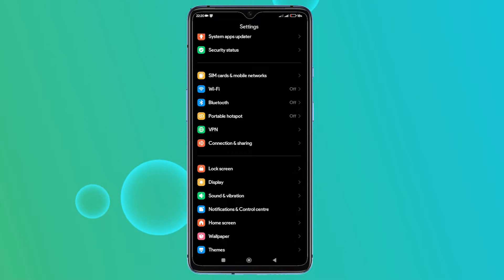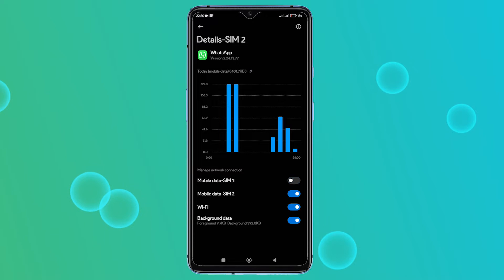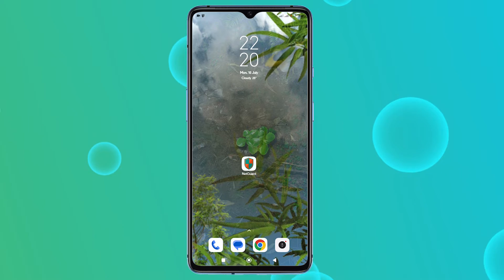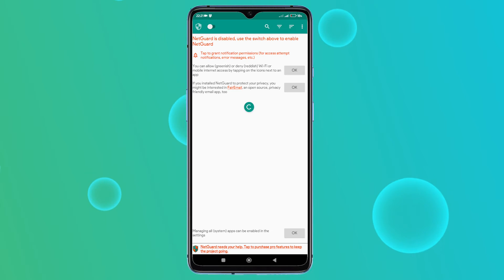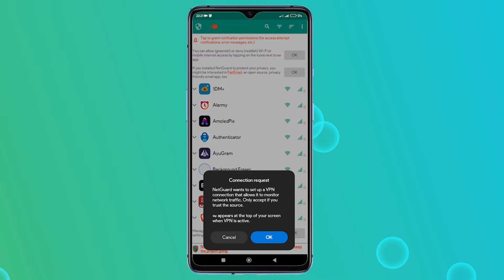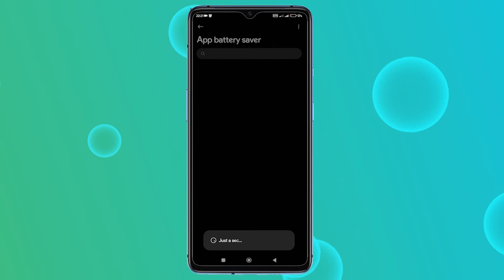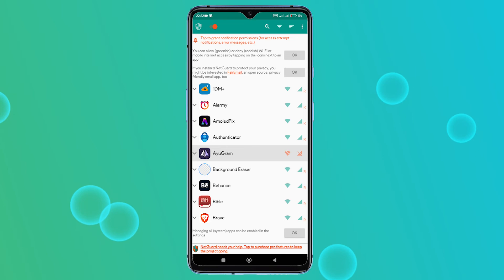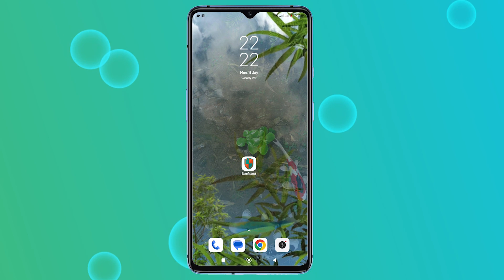How to Block Apps From Using Your Data On Any Android Phone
Tired of apps draining your mobile data? In this video, we show you step-by-step how to block apps from using your data on any Android phone. Whether you're looking to restrict data usage through built-in settings or using a third-party app like NetGuard, we've got you covered!

🔒 What You'll Learn:

How to use Android's inbuilt settings to restrict data usage
Step-by-step guide to setting up and using NetGuard
Tips to manage and monitor your data consumption effectively
Stop those data-hungry apps in their tracks and take control of your mobile data today.

Got any questions or tips of your own? Drop them in the comments below!